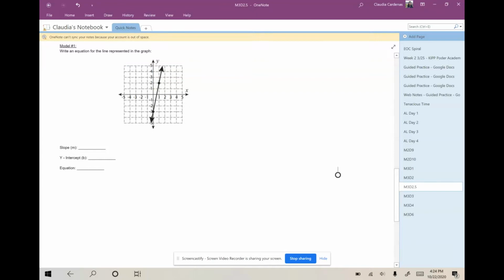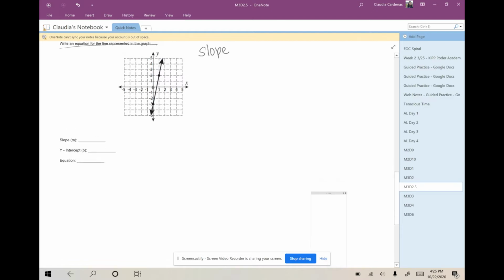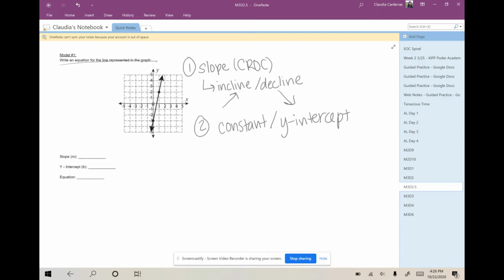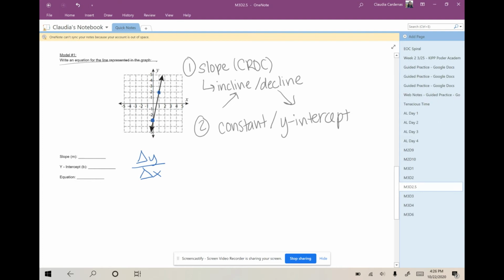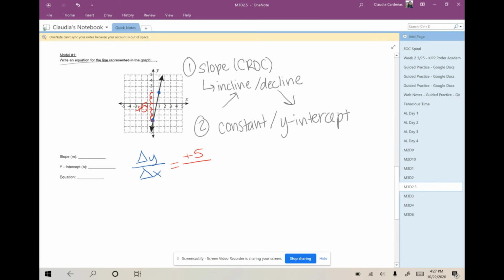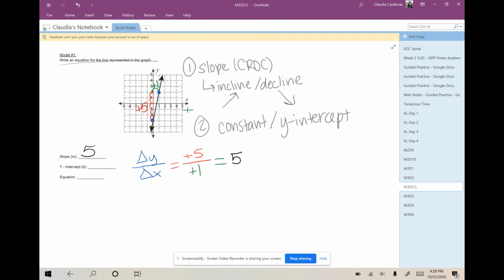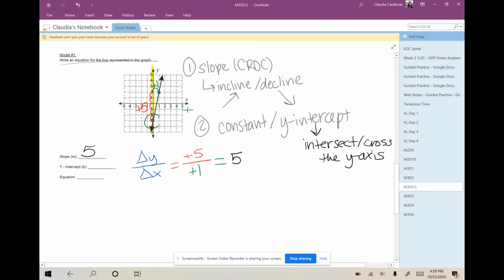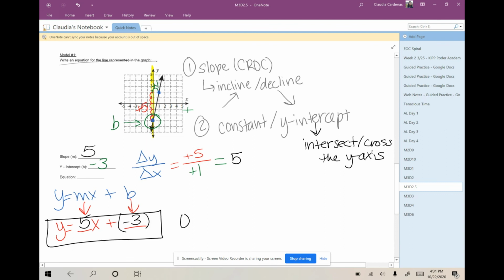M3D2 5 model